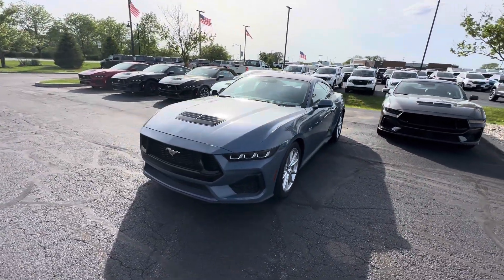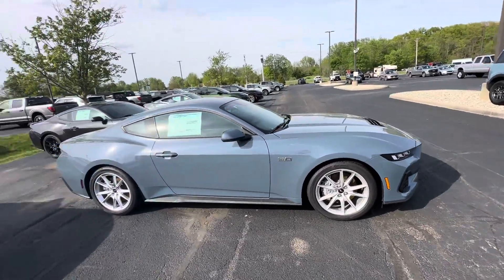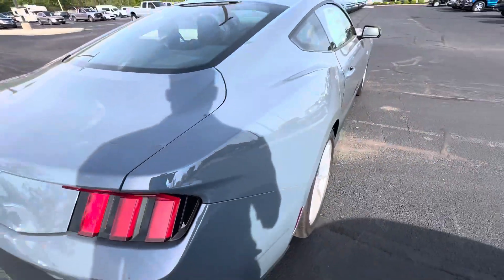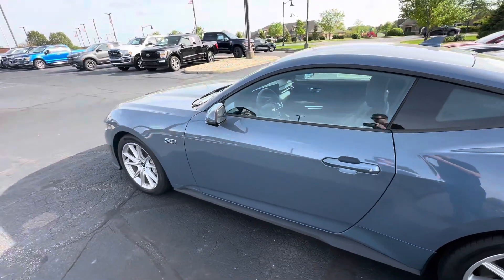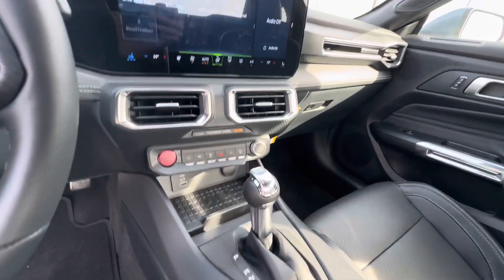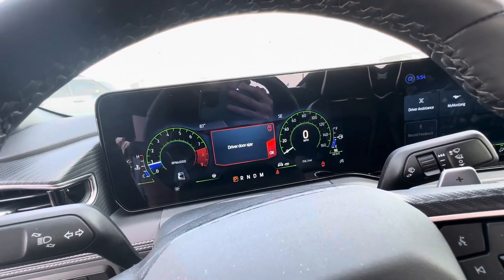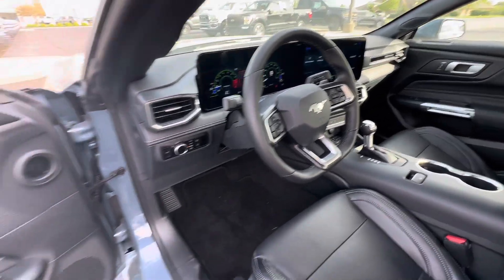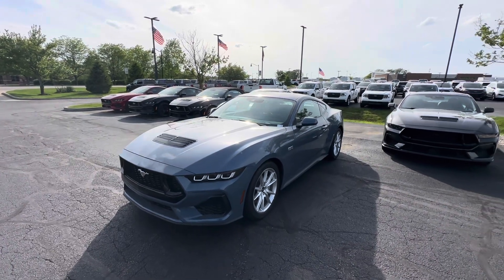2024 Ford Mustang GT